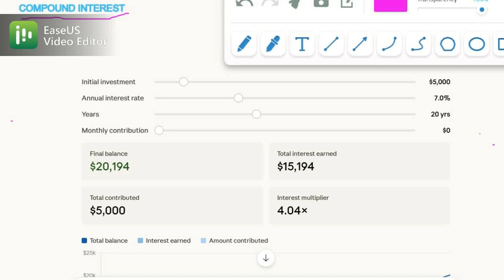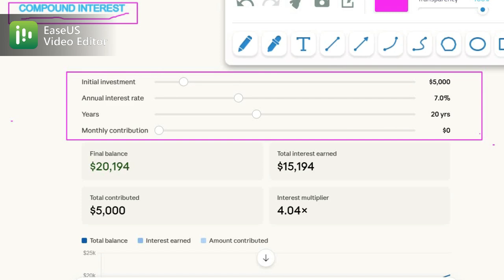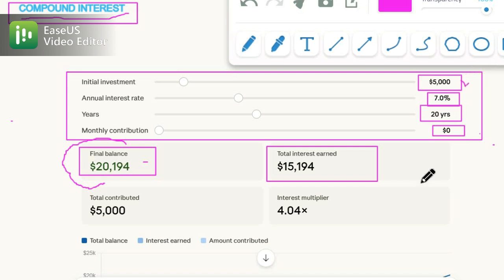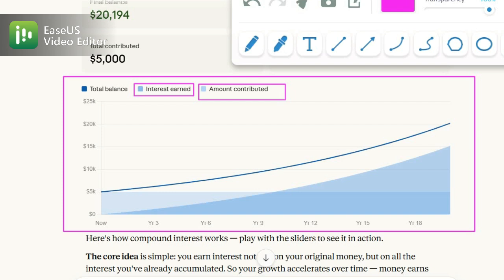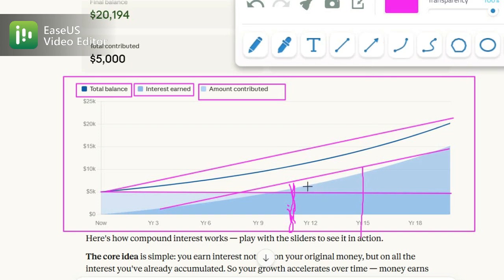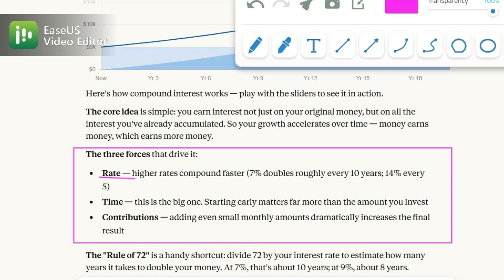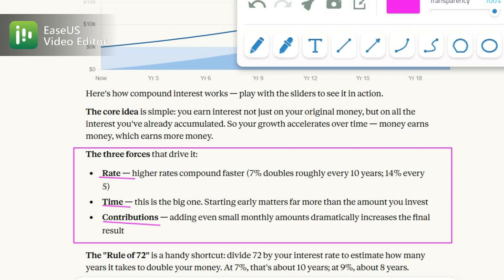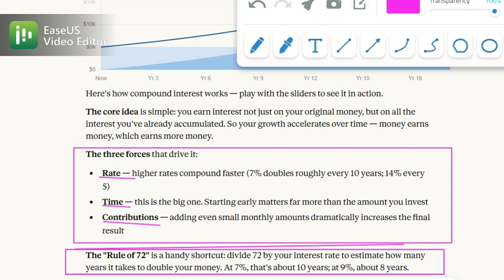Money Grows While You Sleep | The Power of Compound Interest Explained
Want to know how your money grows while you sleep? In this video, we break down the power of compound interest — the simplest yet most powerful way to build long-term wealth.
compound interest
power of compound interest
money grows while you sleep
passive income
wealth building
investing for beginners
financial education
exponential growth
savings vs investment
how to grow money
finance tips
personal finance basics

ompound interest explained, how compound interest works, power of compounding, investing basics for beginners, how to build wealth over time